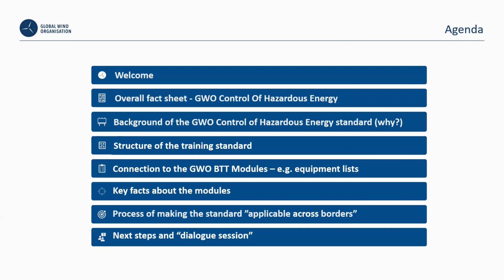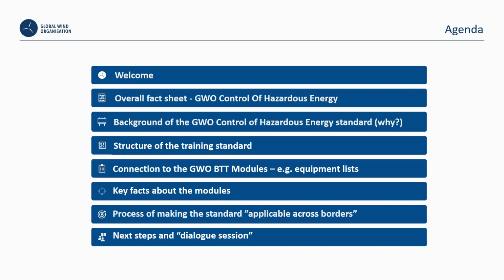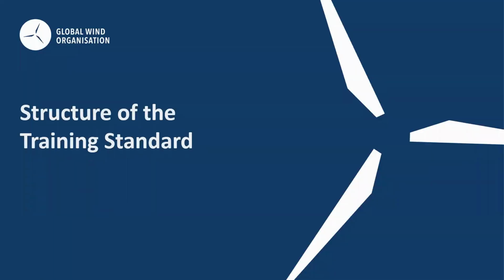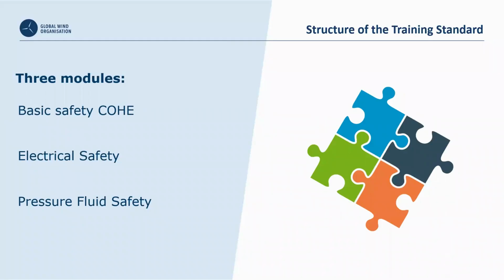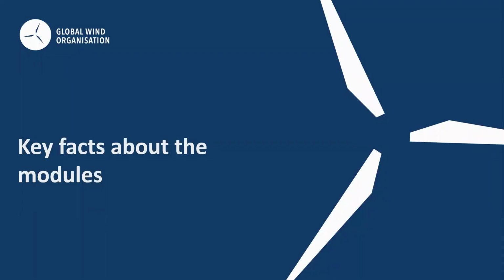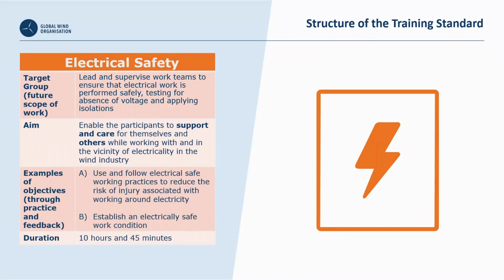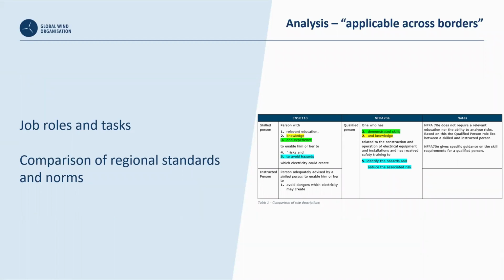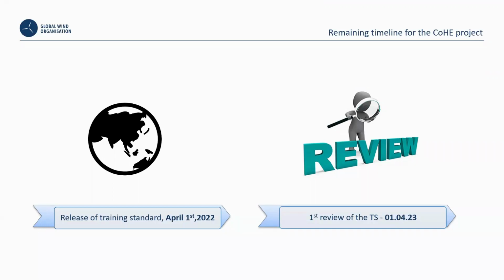COHE Training Standard Webinar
Join us for the release of GWO's Control of Hazardous Energies (CoHE) standard webinar.

00:00 Welcome
00:30 Intro
1:43 Agenda
4:43 Introduction to the CoHE Standard
06:45 Development: Working Group
07:19 Development Pilot testing
08:00 Background on the CoHE Standard
09:03 Injury Statistics
10:42 Structure of Training Standard
11:40 Participant Development Path
13:15 CoHE equipment List
14:48 Basic Safety CoHE
16:04 Electrical Safety
19:19 Applicable across borders
22:17 Next Steps